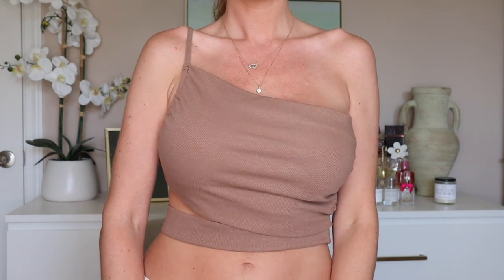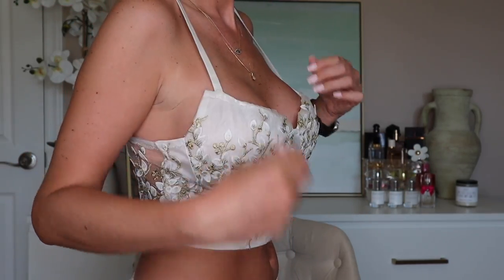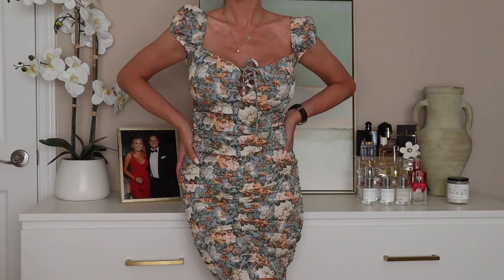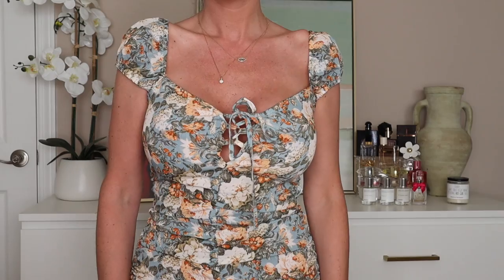SHEIN SUMMER HAUL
Green knit top (small)
Nude heels
Green heels
Black platform sandals
Green bag
White bag
Black belt
Brown belt
Tan crisscross top (medium)
Tan cutout top (medium)
White floral bustier (medium)
Denim skirt (small)
Green shrug top (small)
Graphic skirt (small)
Blue button-down top (small)
Linen skirt (small)
Green gingham dress (small)
Green cutout dress (small)
Yellow lace dress (small)
Green paisley dress (small)
Rust bustier dress (small)
Floral dress (small)
Black cutout dress (small)
Halterneck dress (small)

My hoops
My diamond necklace
My evil eye necklace